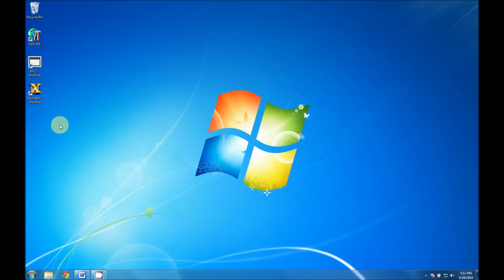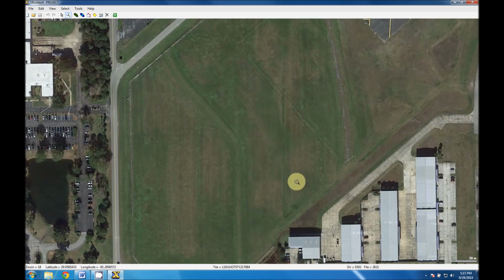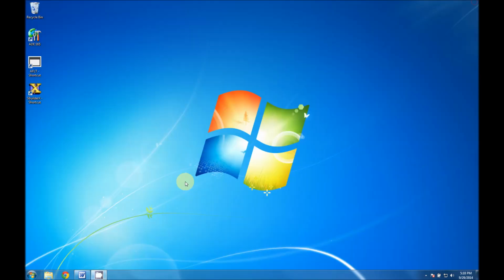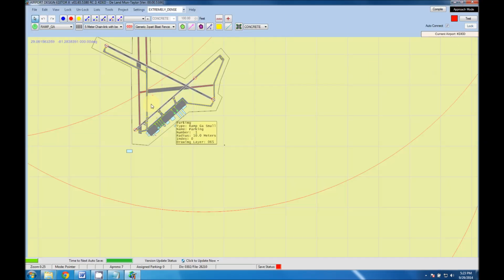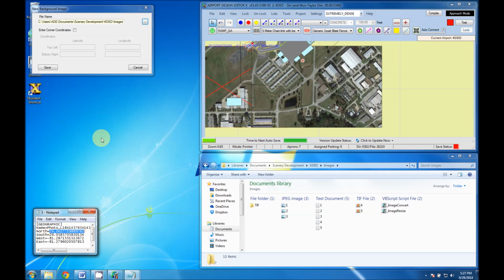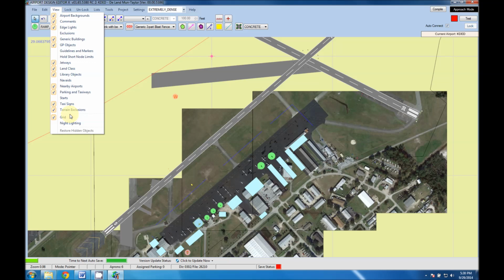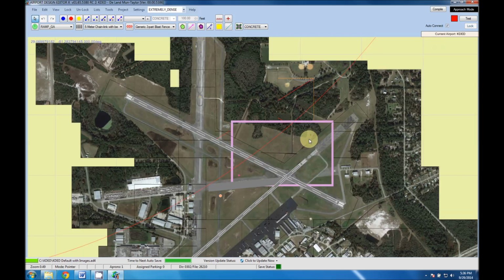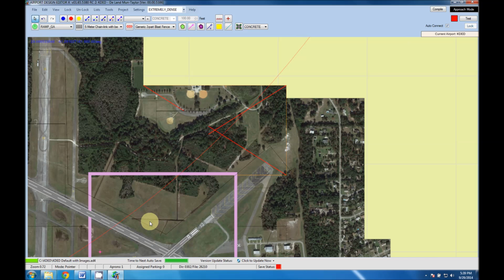ADE AFLT SBuilderX Airport Design Tutorial 2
This is the second video in the series.  It continues from the first video where all the programs and project directories are created.  This video's focus is on using SBuilderX to get the background images we'll use in Airport Design Editor, and then creating a new project and loading the images into that project.